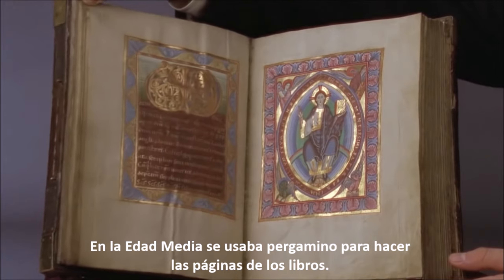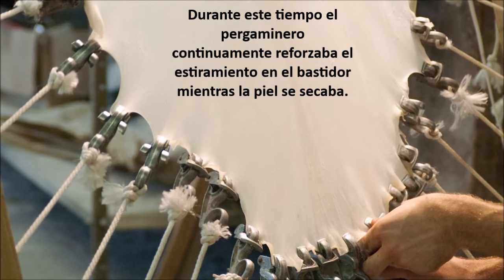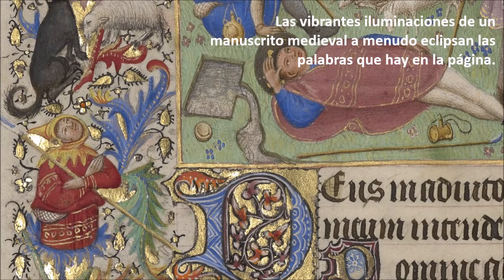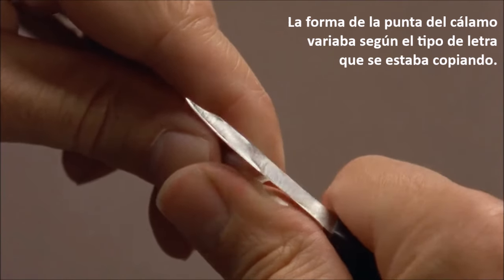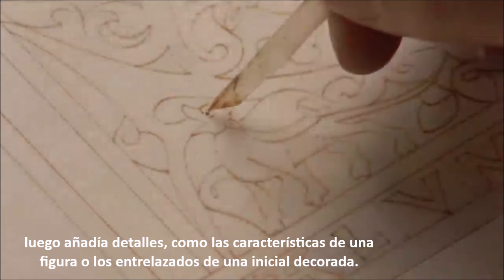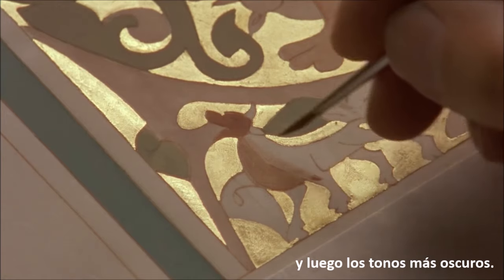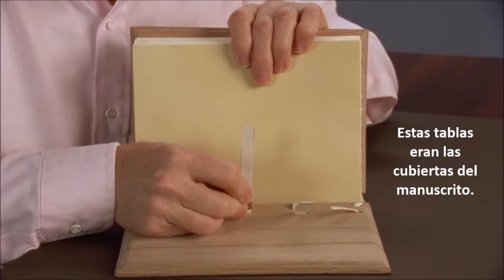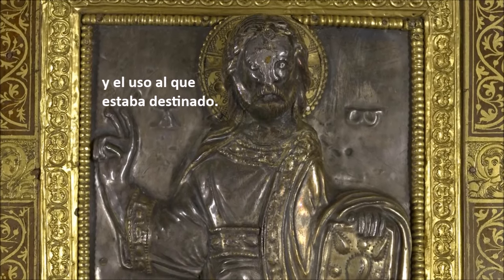Creando manuscritos medievales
Traducción del vídeo del J. Paul Getty Museum de Los Angeles sobre la elaboración de manuscritos medievales.
Su difusión no tiene interés económico ninguno, sino hacer accesible a los internautas de lengua española el extraordinario contenido audiovisual del museo.